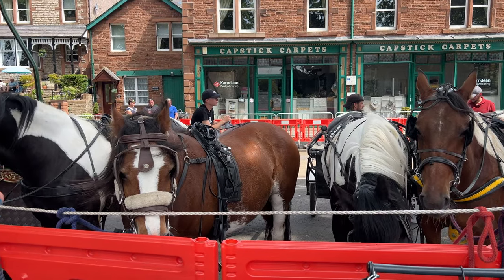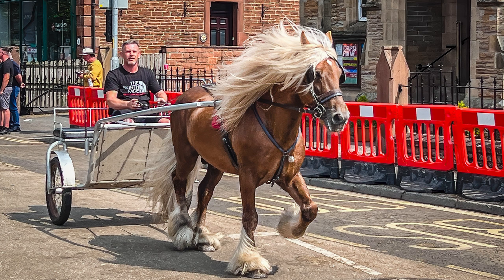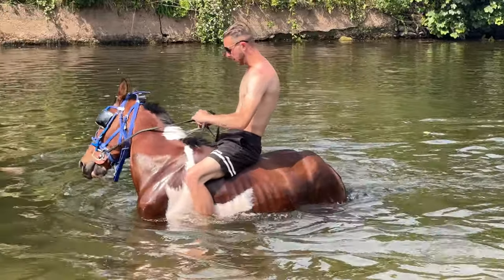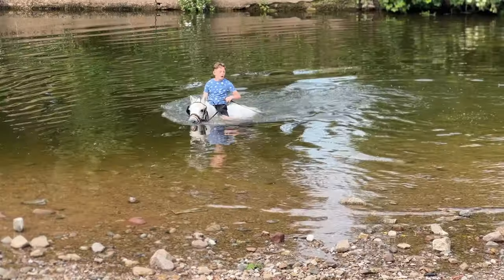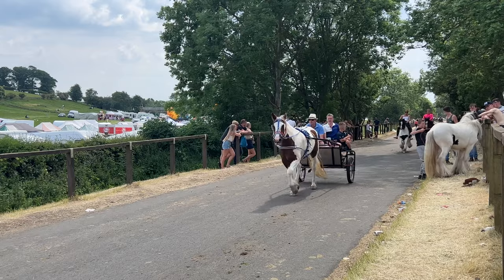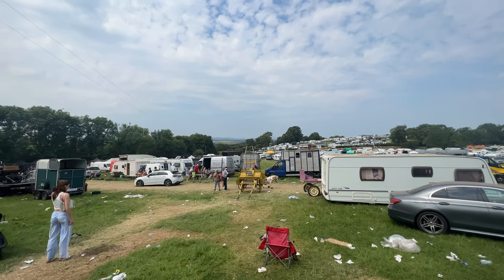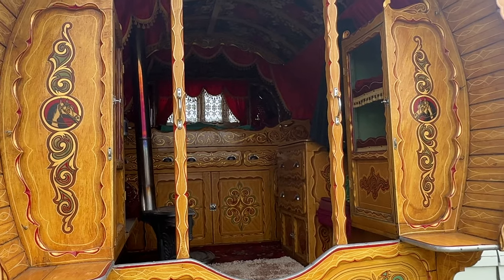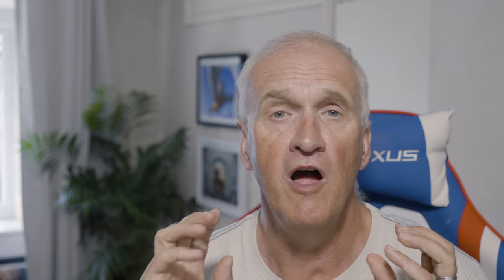Capturing the Magic at Appleby Horse Fair with A Smartphone Camera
When you forget your camera  how do you photograph a special event.  watch this video for some top tips on how to photograph an event using your Smartphone

If you are looking for some great wall art you can buy some of my best photos on Etsy here

About Us:

I am Richard Gill and I am a professional photographer.  On this channel I share with  you photography tips to help you become a better photographer.   You might be someone with more time on your hands and looking to develop your hobby, or maybe you are thinking about a career change and want to use photography to generate some income for you as a side hustle or as full time job.   My videos will show you all the fundamentals of photography from composition to more advanced topics like using flash and drones.

Gear
Wex (UK)